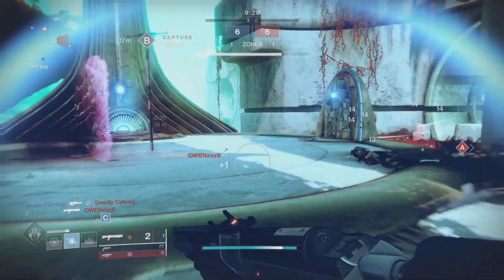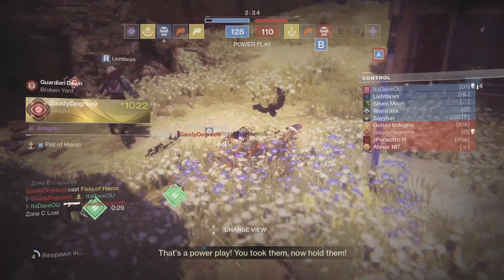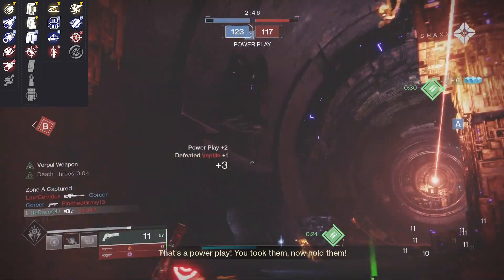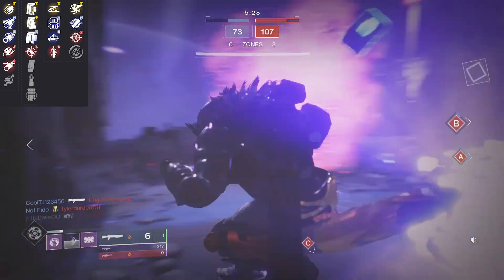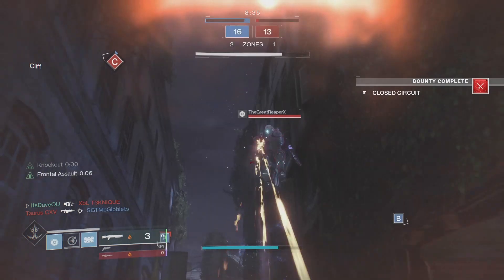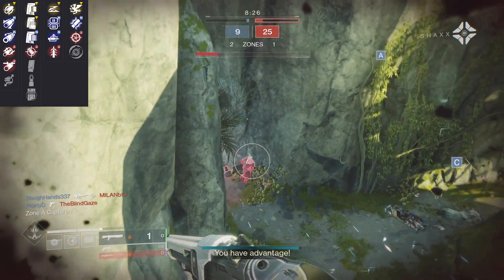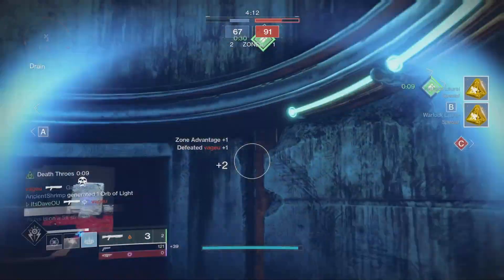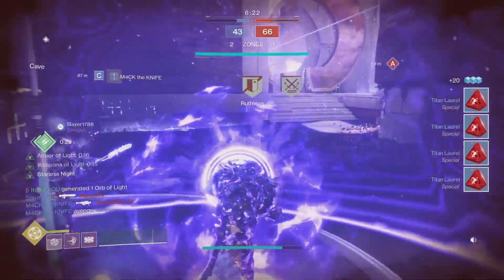Seventh Seraph CQC-12 (Shotgun) Review | Destiny 2 Season of The Worthy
Destiny 2 Shadowkeep: Season of The Worthy - Seventh Seraph CQC-12 Review // This is the New Shotgun that came through the Season Pass and I can safely say I was surprised how well it performed in PVP compared to other meta shotguns!